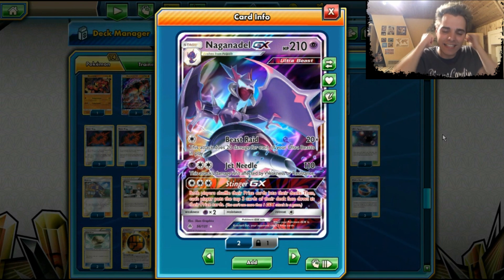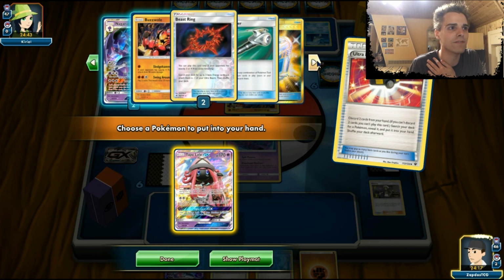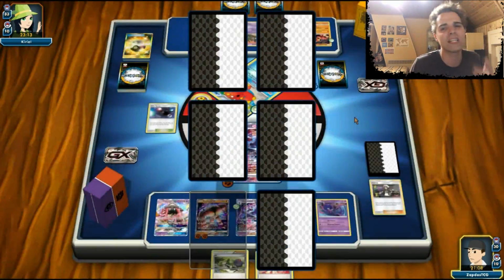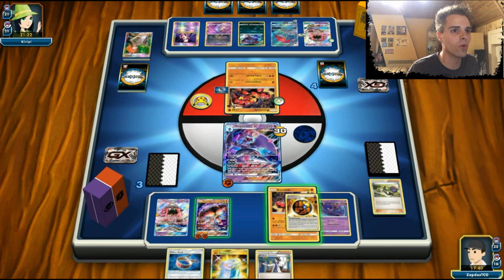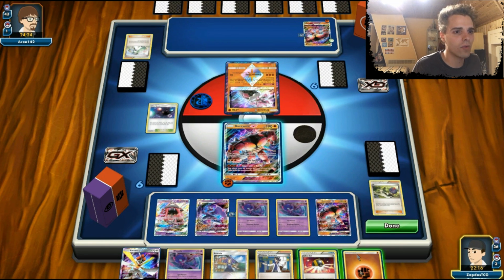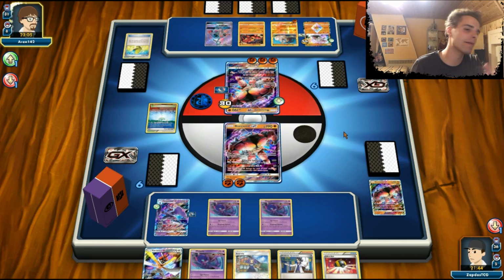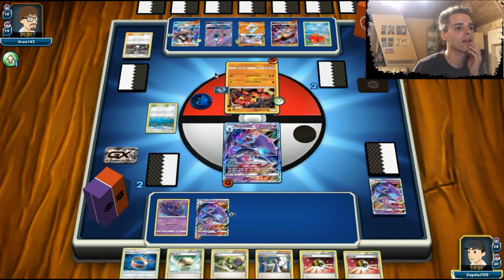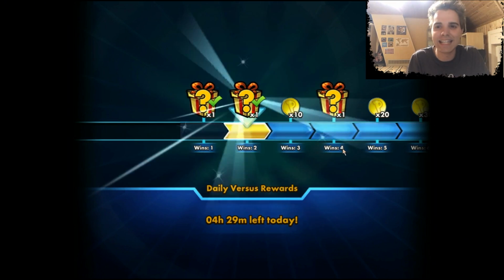NAGANADEL GX BEAST BOX POKEMON DECK IS CRAZY GOOD!! VS Zoroark GX/Garbodor & Buzzwole GX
Sup YouTube!

Who's ready to see the Beast Box deck in action!? That's right folks today we check out Naganadel GX in all it's glory.
This stage 1 Ultra Beasts deals more damage depending on how many Ultra Beasts we have in play.

This is quite awesome since for that one energy attack we can one shot Buzzwole GXs all day long!

Naganadel GX Beast Box Deck List

#Pokémon - 14

* 1 Buzzwole FLI 77
* 3 Buzzwole-GX CIN 57
* 1 Pheromosa PR-SM SM115
* 1 Kartana-GX CIN 70
* 4 Poipole FLI 55
* 1 Tapu Lele-GX GRI 60
* 3 Naganadel-GX FLI 56

* 3 Beast Ring FLI 102
* 2 Mysterious Treasure FLI 113
* 1 Acerola BUS 112
* 3 Professor Sycamore BKP 107
* 1 Super Rod BKT 149
* 1 Brigette BKT 134
* 3 Cynthia UPR 119
* 1 Field Blower GRI 125
* 4 Guzma BUS 115
* 1 Max Potion GRI 164
* 3 N FCO 105
* 3 Choice Band GRI 121
* 2 Float Stone BKT 137
* 4 Ultra Ball FCO 113
* 3 Ultra Space FLI 115

#Energy - 11

* 1 Beast Energy {*} FLI 117
* 2 Strong Energy FCO 115
* 8 Fighting Energy

And if you're interested in a few more episodes focussed on Forbidden light cards, check out these videos: